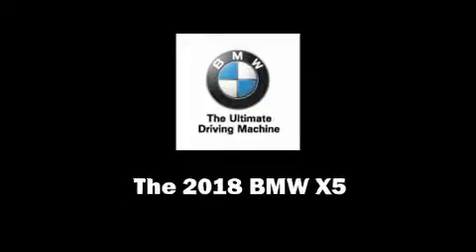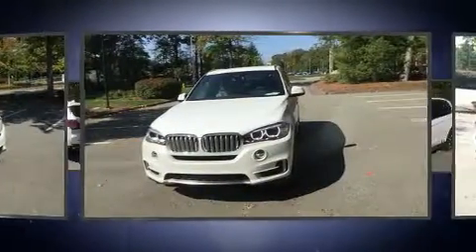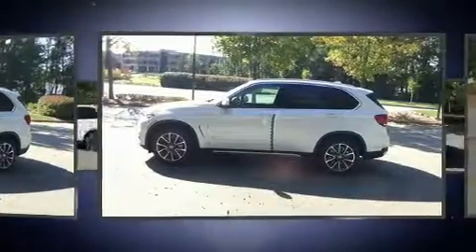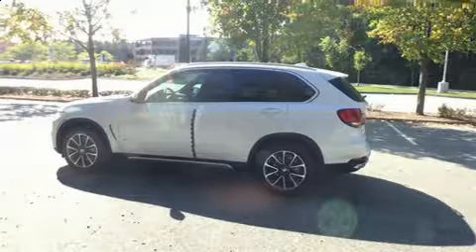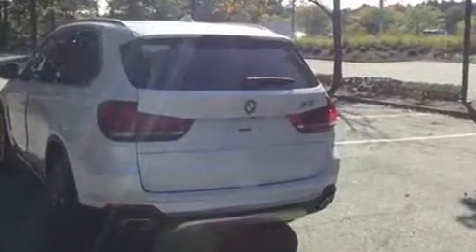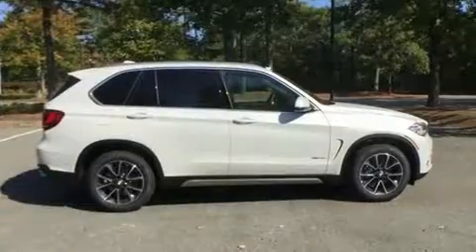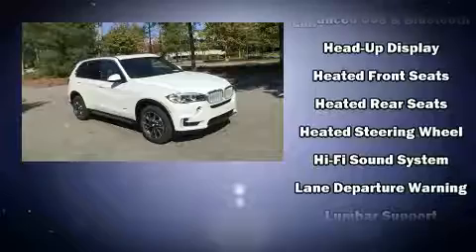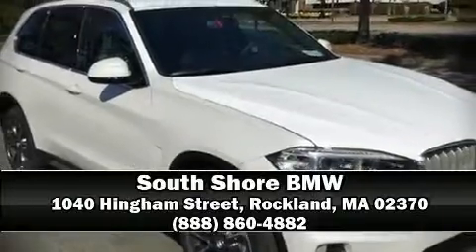2018 BMW X5 xDrive35i in Rockland, MA 02370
Outstanding design defines the 2018 BMW X5 Smooth gearshifts are achieved thanks to the 3 liter 6 cylinder engine, and for added security, dynamic Stability Control supplements the drivetrain. All wheel drive provides for safe passage, regardless of road or weather conditions. A turbocharger is also included as an economical means of increasing performance. BMW prioritized practicality, efficiency, and style by including: adjustable headrests in all seating positions, a power seat, a blind spot monitoring system, heated front and rear seats, front fog lights, lane departure warning, and seat memory. For drivers who enjoy the natural environment, a power moon roof allows an infusion of fresh air. Take assurance in side curtain airbags, providing head protection in the event of a severe collision. We pride ourselves in the quality that we offer on all of our vehicles. Stop by our dealership or give us a call for more information.